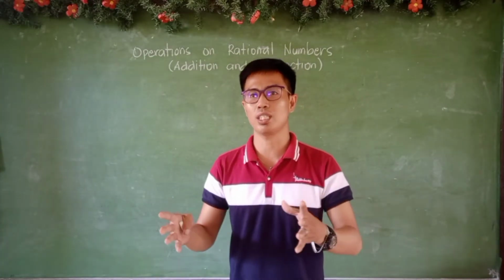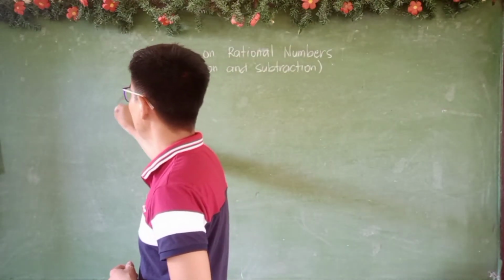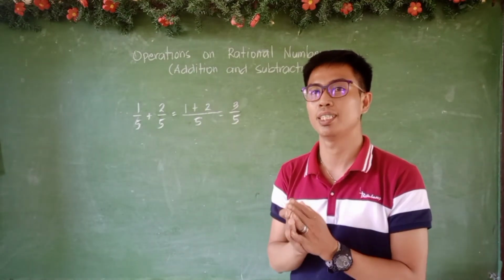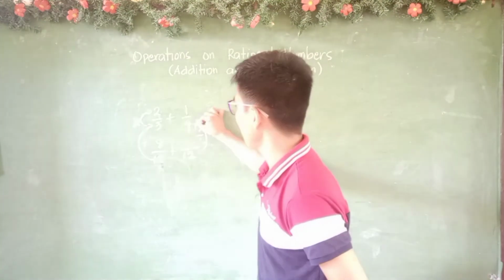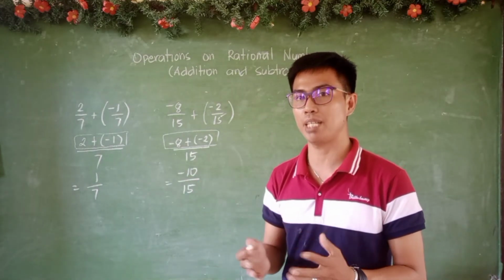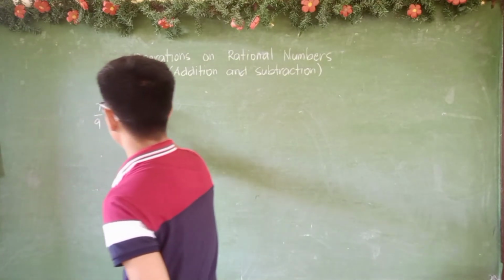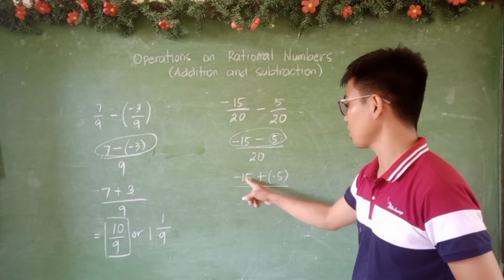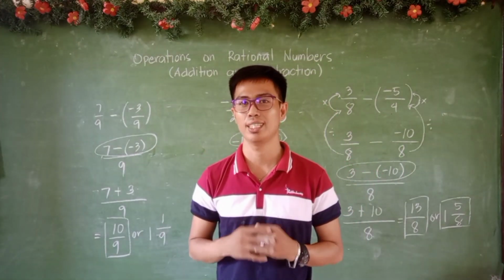Grade 7 | Addition and Subtraction of Rational Numbers